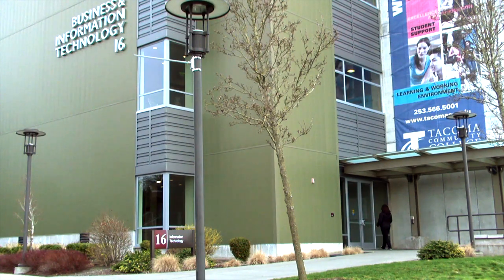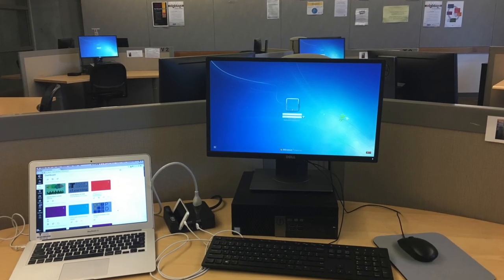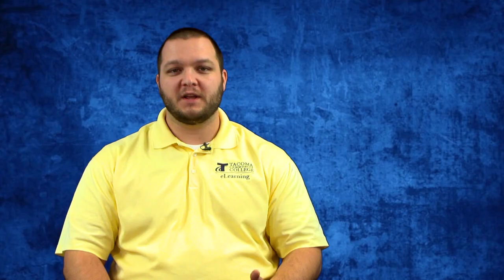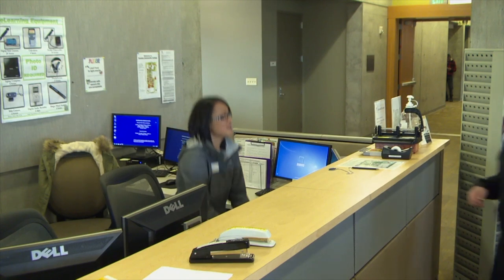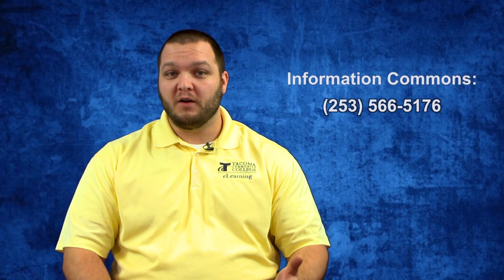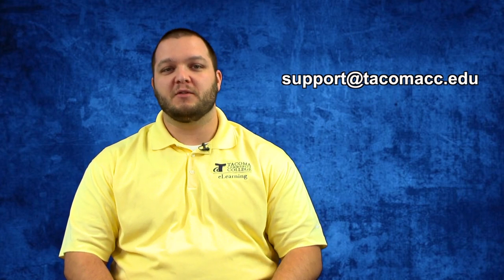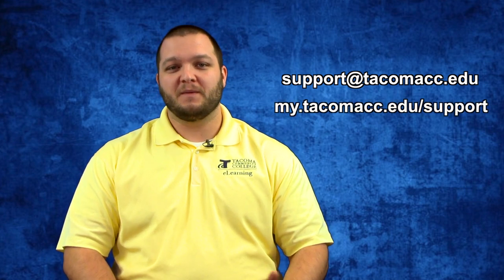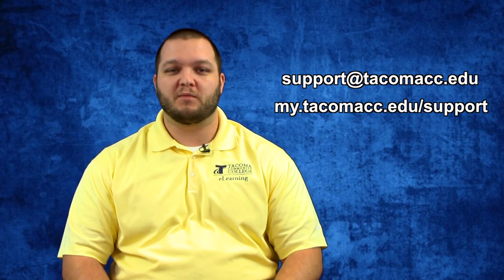TCC eLearning is here to help students